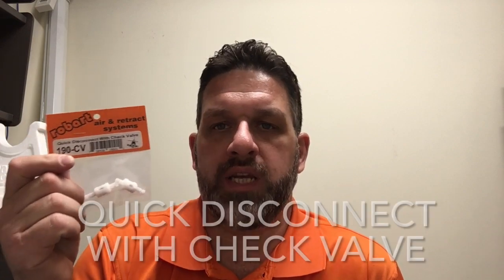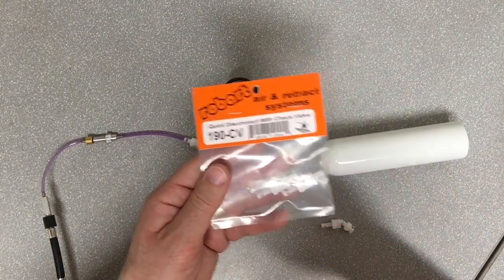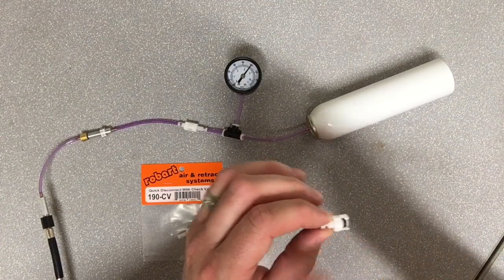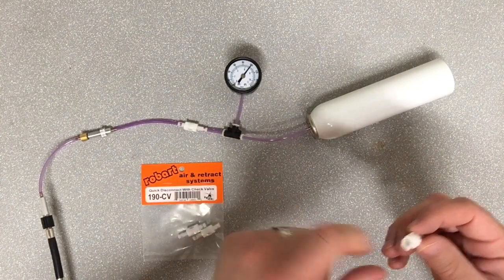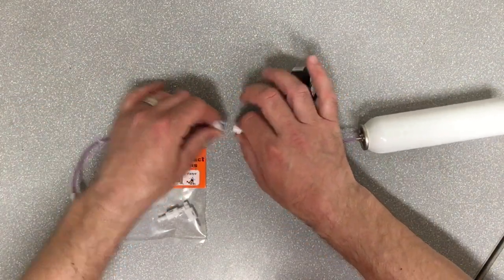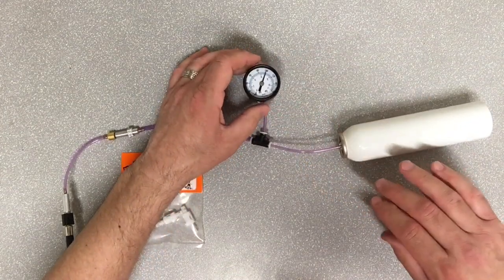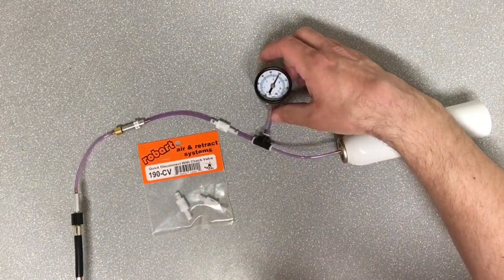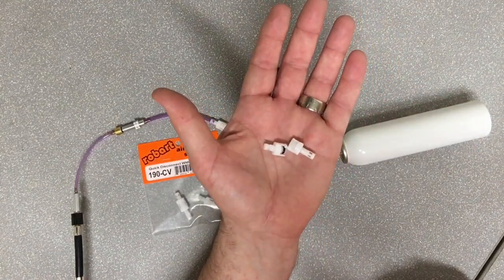Robart Quick Disconnect with Check Valve (190-CV)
If you are a like the Robart Quick Disconnects, you will LOVE our new 190-CV.  These are the Robart Quick Disconnects but with a check valve to keep the air pressure in your pneumatic system.